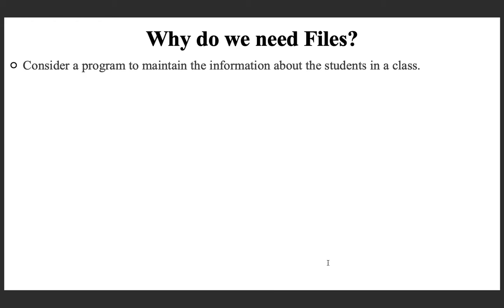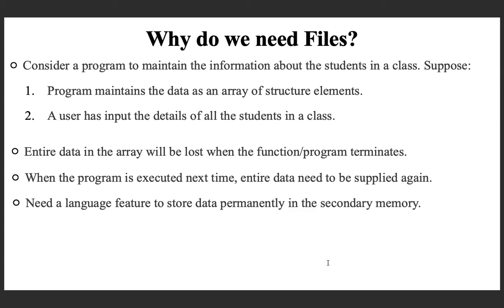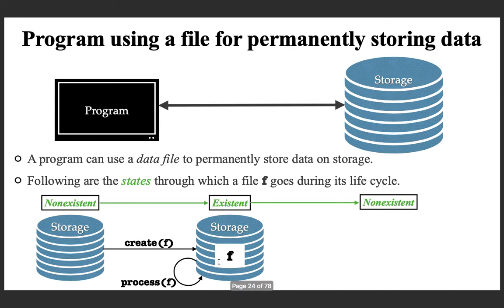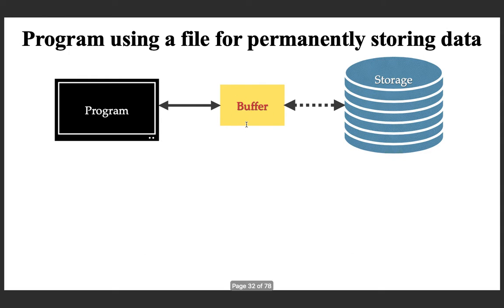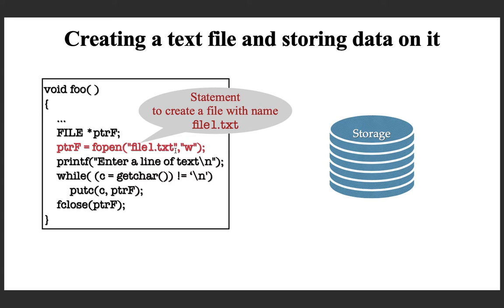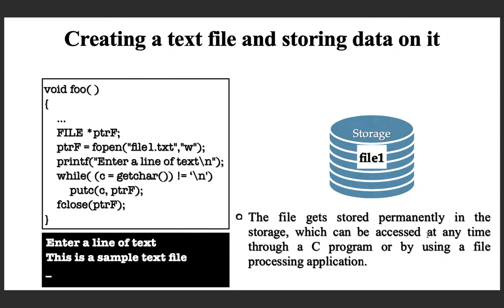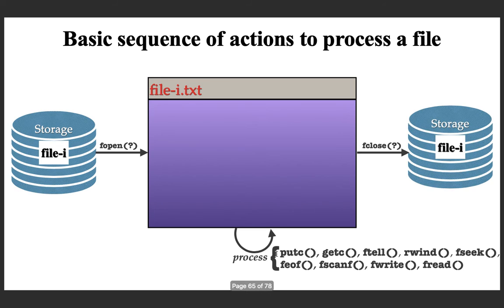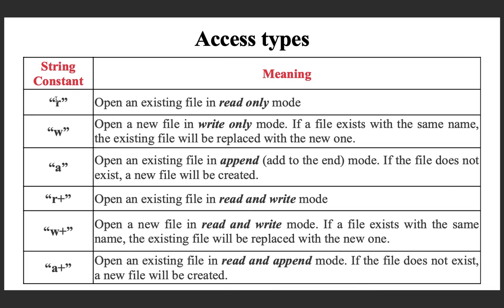EST 102: Programming in C (L43)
This lecture introduces files in C. Topics discussed - why do we need files in a program?, what are data files?, how can a program create and access a data file?, basic sequence of operations involved in processing an existing file, syntax and semantics of the function fopen().